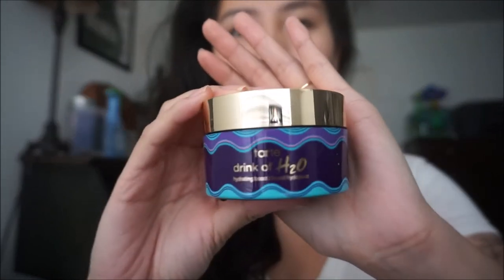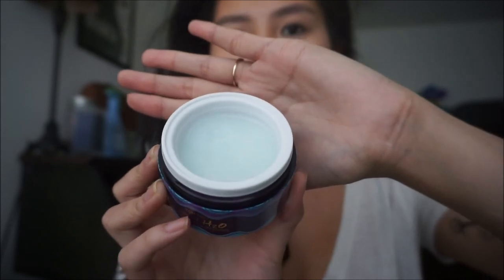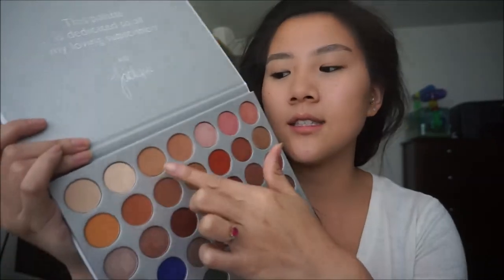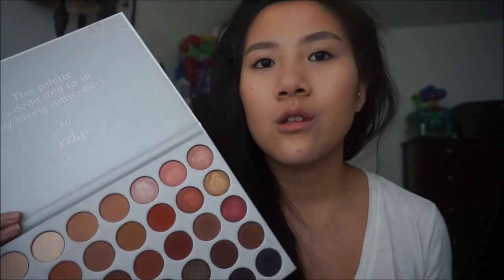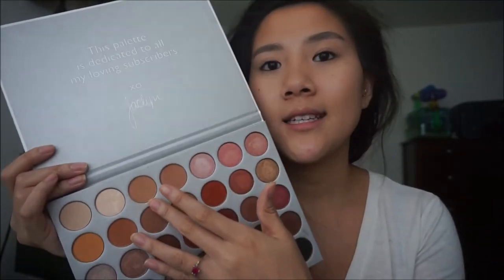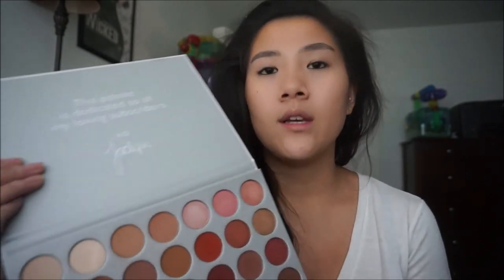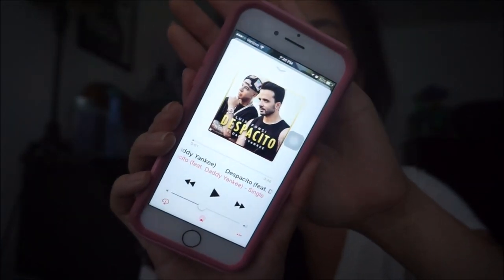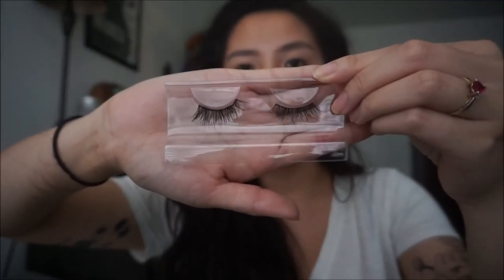AUGUST FAVES 2017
Sephora Items (can be found in stores or online):

-Urban Decay Velvetizer Translucent Setting Powder: $34

-Everlasting Lashes: $14